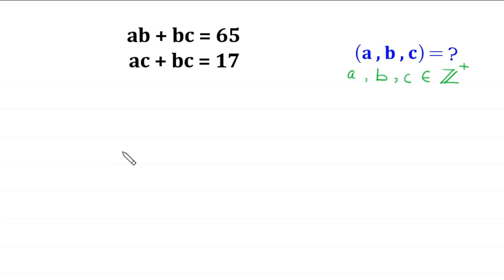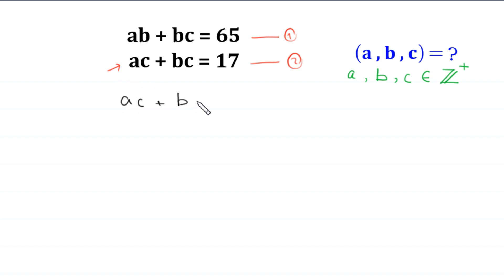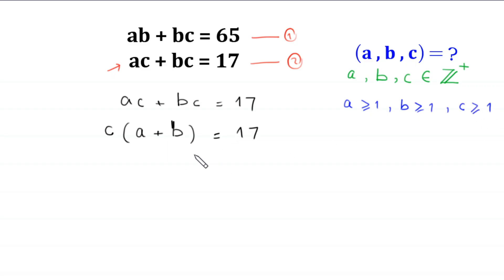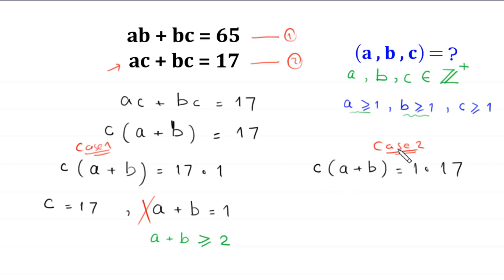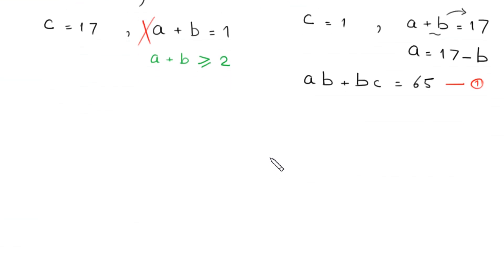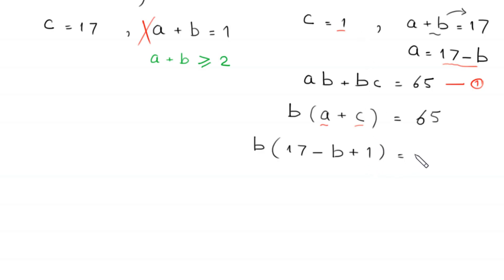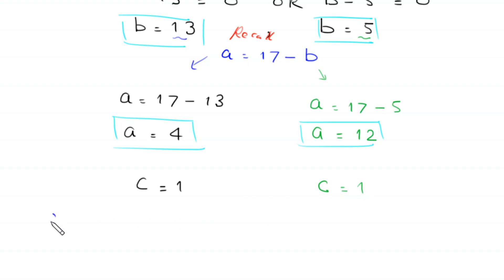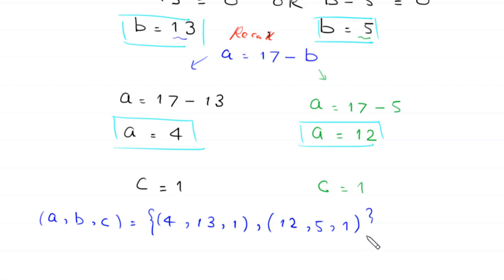Germany | Can you solve this ? | Maths Olympiad (a,b,c) = ?